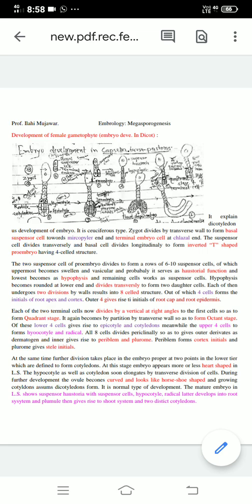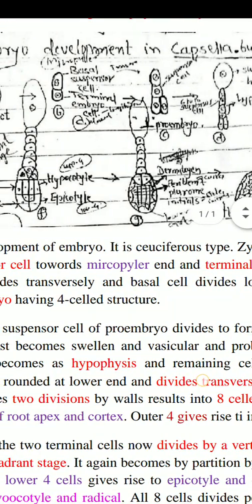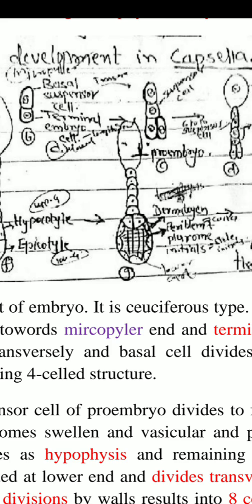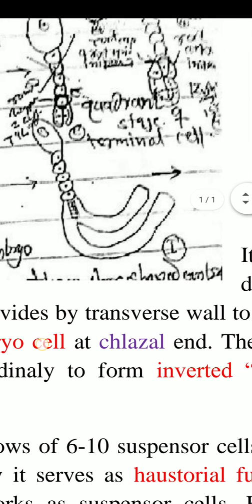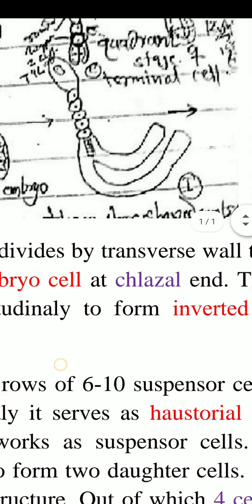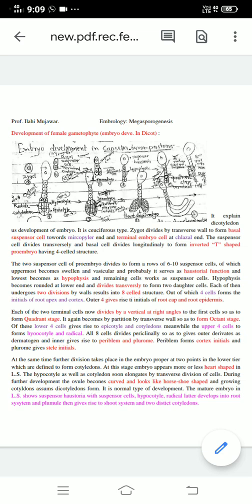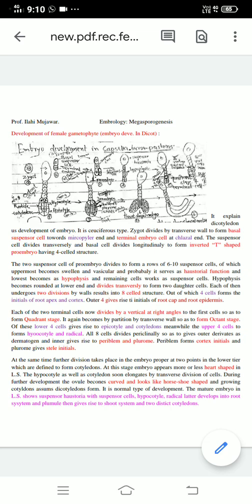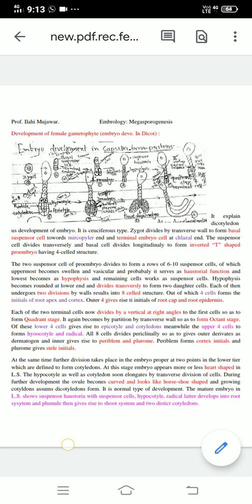Structure & development of Dicot embry.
All diagrams esdential, for explaining the structure and development of the Dicot embryo.